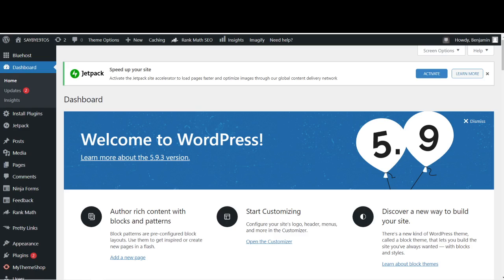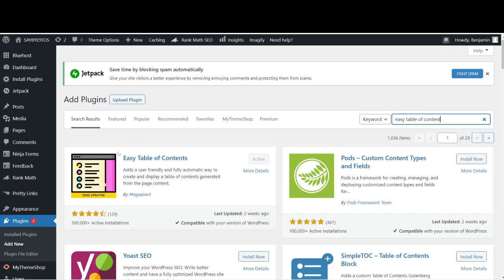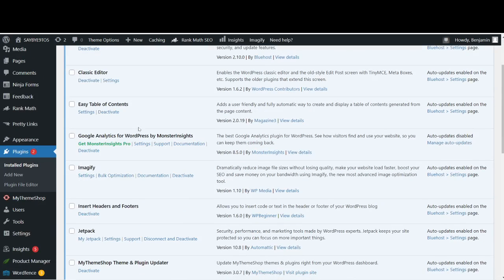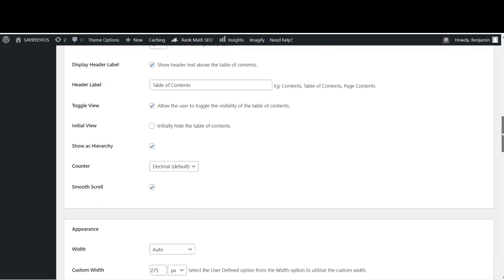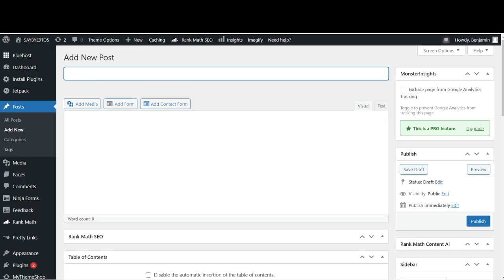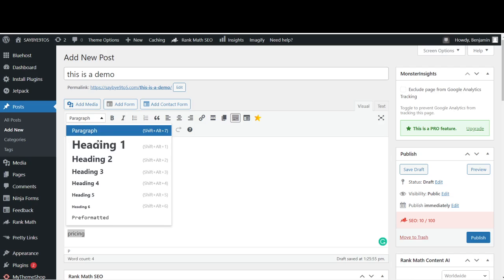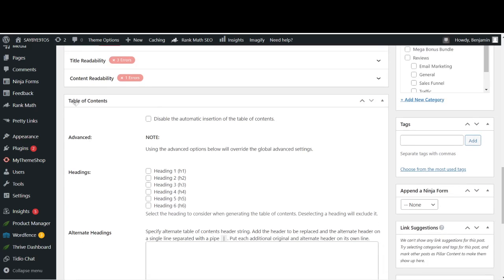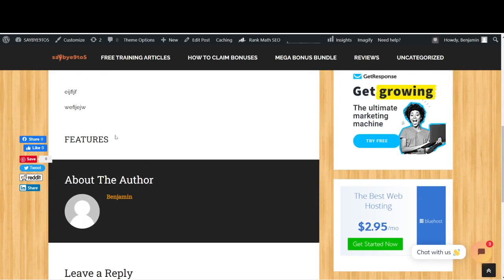🤞🛑⚡How To Insert Table of Contents on Webpage?⚡🛑🤞 Bluehost Training Part 9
This video shows you how to easily insert a table of contents on your webpage. You need to install and activate a free plugin, do some settings and ready to go.

table of content,table of contents,table of content webpage,easy table of content wordpressplugin,wordpress plugin,webpage headings,wordpress,website,bluehost,bluehost training,wordpress training,bluehost tutorial,website building,website building tutorial